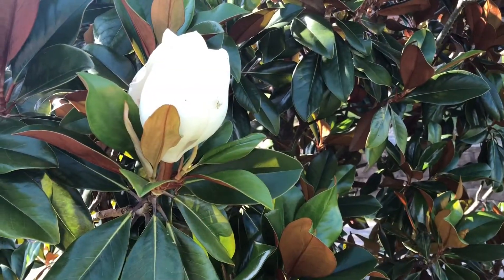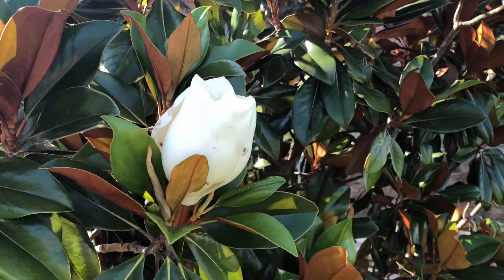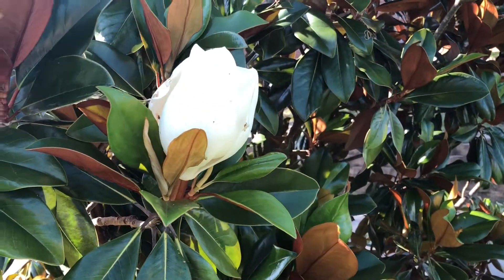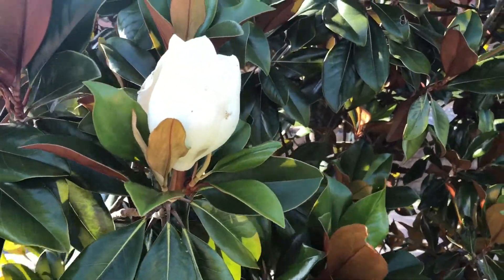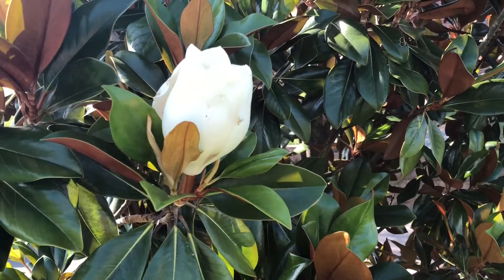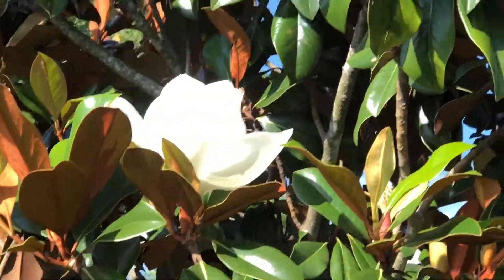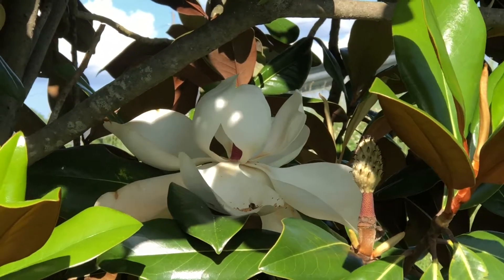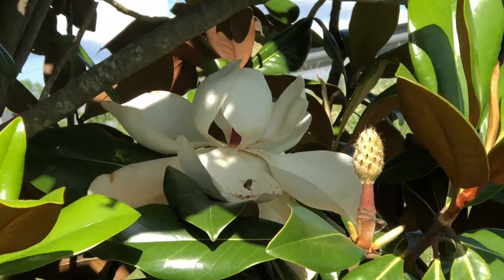Observing Nature - Magnolias & Memories - June in North Alabama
Flowers & memories often go together.  Enjoy the views of the magnolia & the reflection it engenders.

flower
gardening
tree
Magnolia